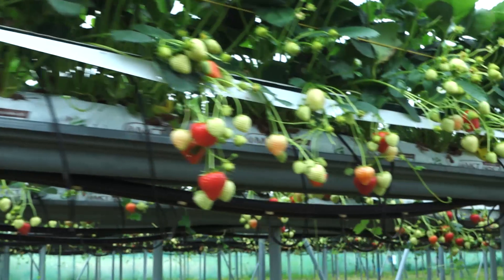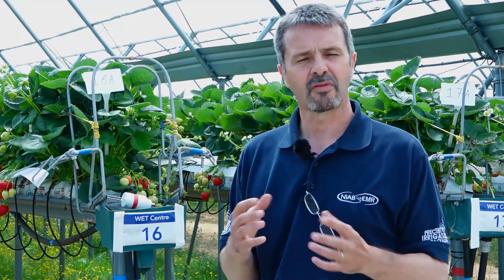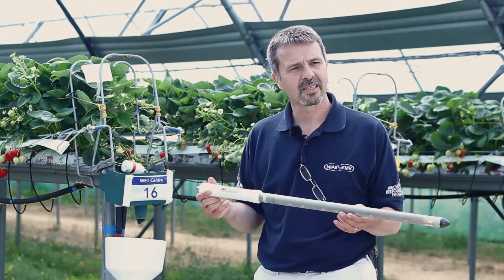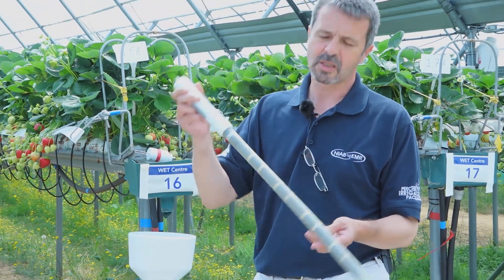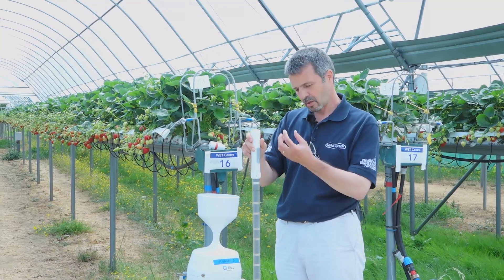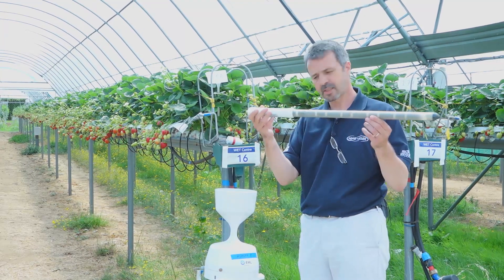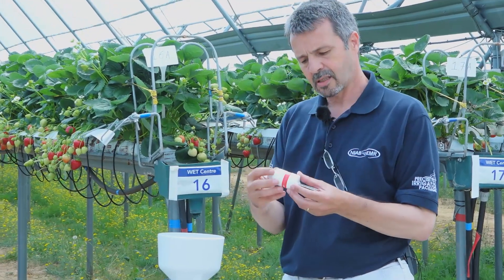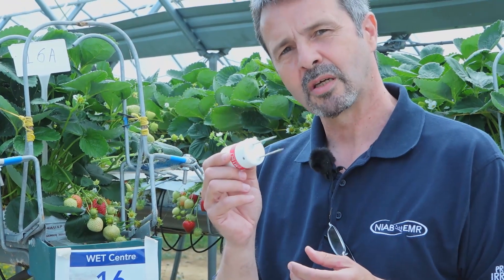NIAB EMR and Delta-T Devices - Dr Mark Else on optimising resource use efficiency in crop production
Find out how Delta-T Devices have been working closely with prestigious research institute NIAB EMR (in East Malling, Kent, UK) to create state-of-the-art smart irrigation systems.

The video explores NIAB EMR's WET (Water Efficient Technology) Centre facility, and hears from Dr Mark Else (NIAB EMR's Head of Crop Science) on the subject of optimising resource use efficiency in soft fruit production.

The Wet Centre features an integrated portfolio of cutting-edge irrigation technologies designed to improve water use efficiency and productivity in commercial horticulture.

Specialising in the cultivation of soft fruit, the WET Centre brings together leading researchers, sensor suppliers and irrigation equipment specialists to demonstrate irrigation best practice on a commercial scale.

The centre offers one-to-one expert technical advice and training workshops – presenting advanced and proven solutions to reduce costs, reduce negative environmental impact, and achieve industry leading yields and financial returns.